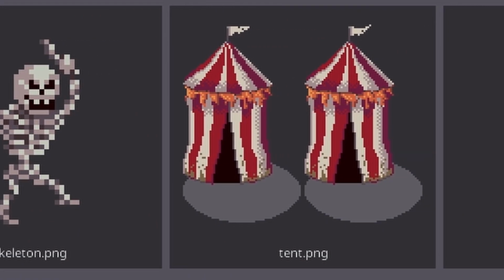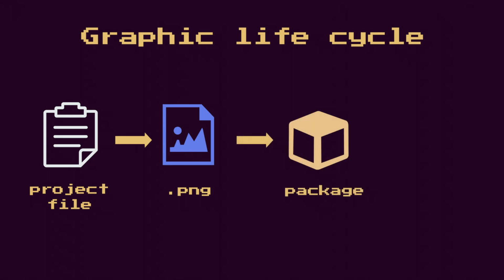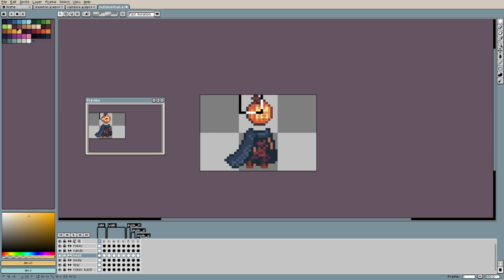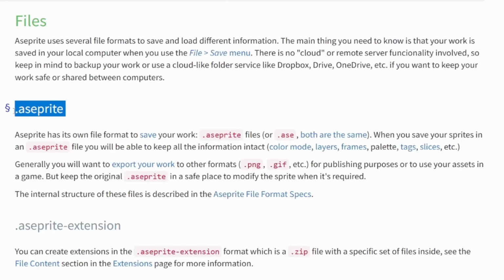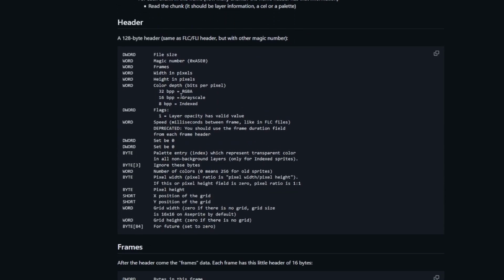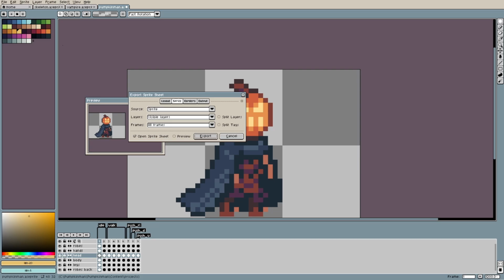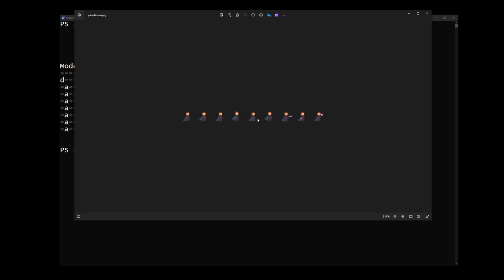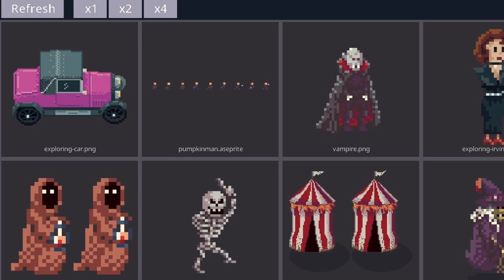I integrated Aseprite with my game engine | devlog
Thanks!